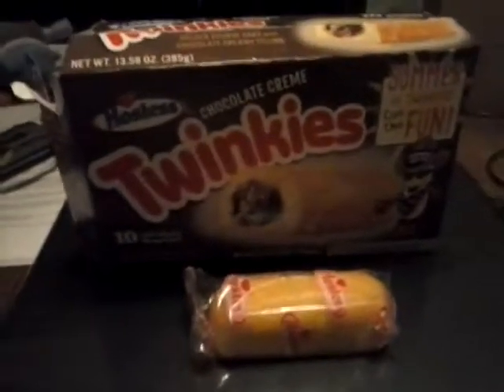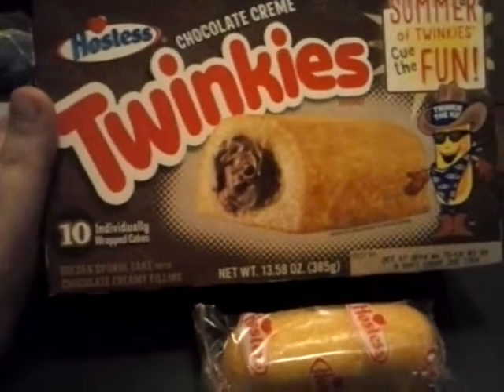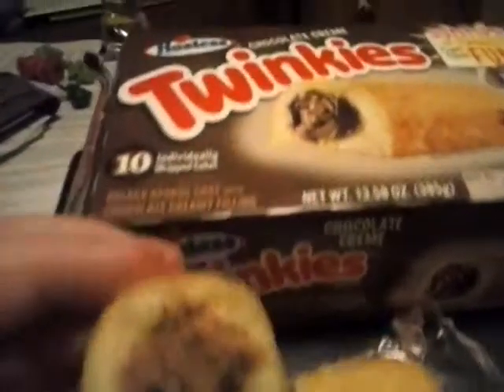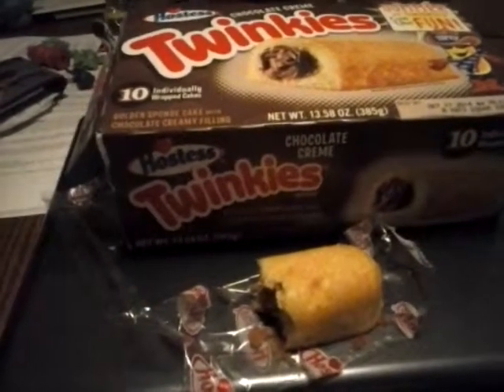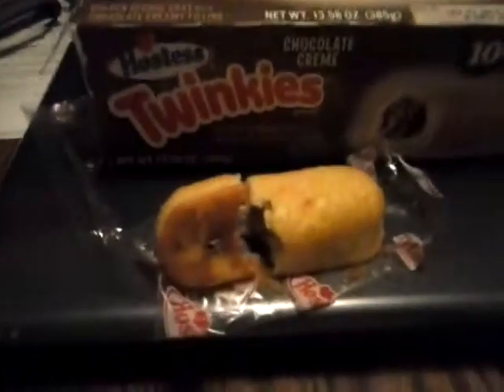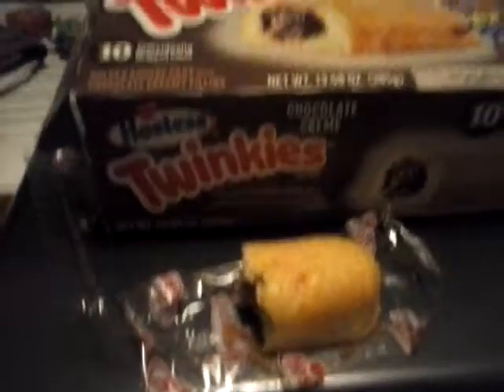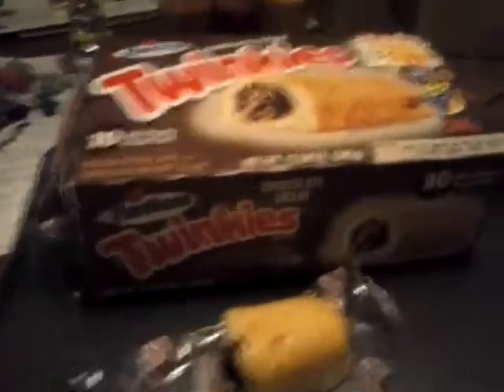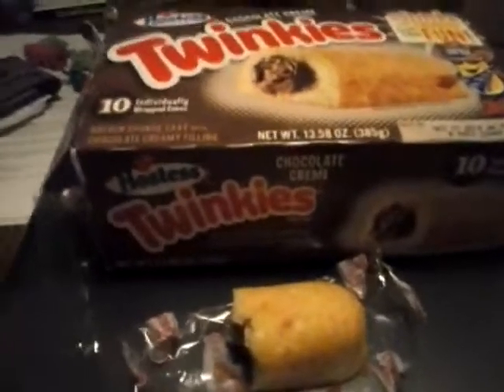FPF Food Review ... Chocolate Creme Twinkies(Last of Twinkies of Summer!)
Yep, I finally bought these and reviewed them, watch the video to see what I thought about them and if you should try them, its really up to you, Hostess, I got my eyeball on you! Anyway, enjoy!